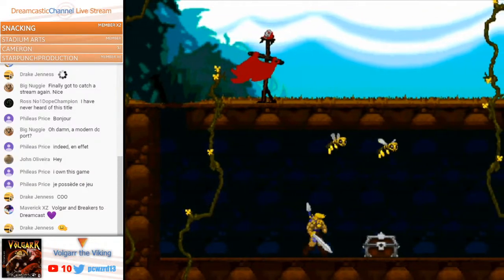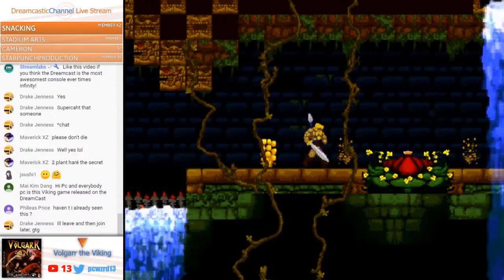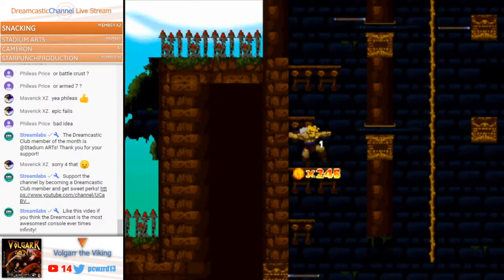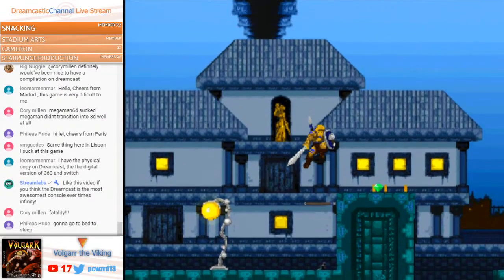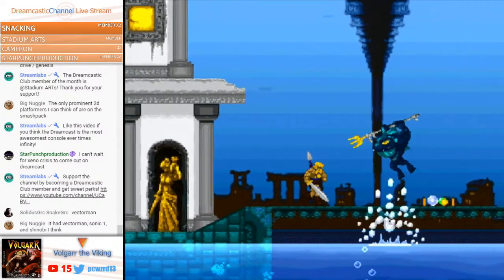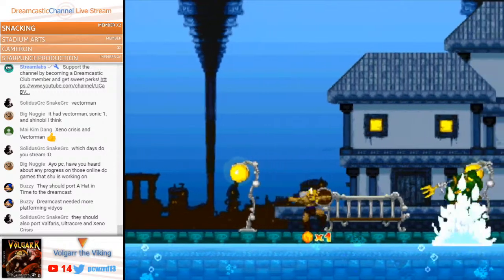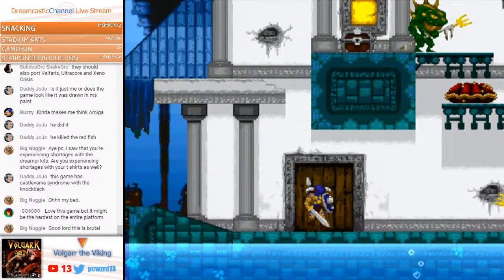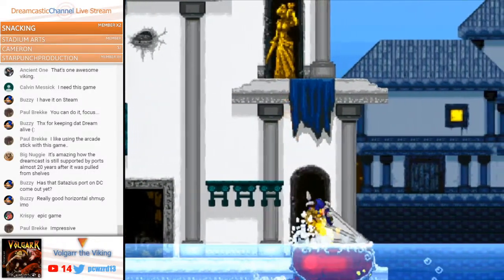Volgarr the Viking (Dreamcast) | Live Stream | 5/11/2020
I am Viking this game!